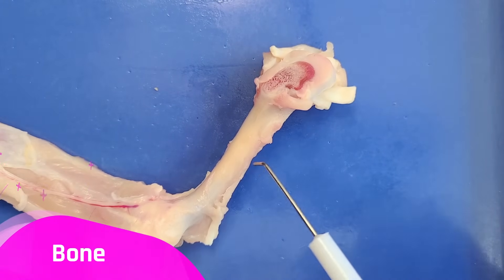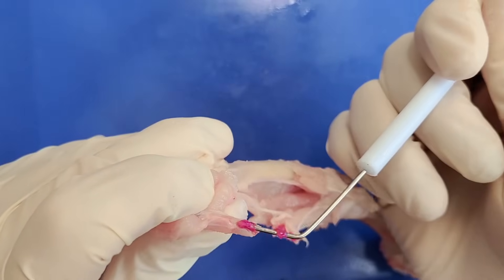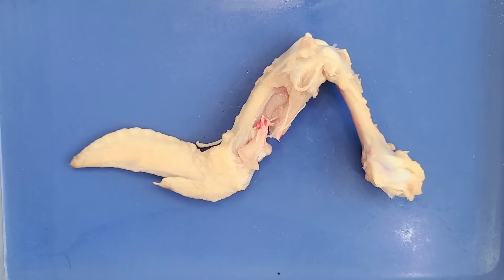Chicken Wing Dissection || Spread Your Wings (EDU)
This video has actually been requested by multiple schools, so we hope it helps! Someone also asked recently about the dissection tools we use, so that is covered as well. Whether you’re following along or just watching, we hope you find this video informative and interesting.

What can chicken wings tell us about human anatomy? Learn how to dissect a chicken wing in this video, which covers the external and internal anatomy and physiology. The chicken wing is a great way to learn about a lot of different types of tissues, and how they work together!

The chicken wing is also really helpful in learning human anatomy because many of its structures are homologous to humans, such as the bones. Also, did you know that most of your fat is stored underneath your skin? In this video, you’ll learn general information about different tissue types, and how they work with each other to create motion.

This dissection lab is for anyone who is curious about chicken wing anatomy, wants to cover chicken wing anatomy for a course, missed the chicken wing dissection during biology class, or just wondered, “How does my arm move?”. The video will teach you how to dissect a chicken wing step by step, and review the external and internal anatomy of the chicken wing.

In this video, we’ll cover the following structures:
Upper wing
Lower wing
Wingtip
Alula (thumb)
Skin
Fatty tissue
Subcutaneous fat
Muscles
Flexor muscle
Extensor muscle
Tendons
Blood vessels
Nerves
Humerus
Radius
Ulna
Ligaments
Cartilage
Bone
Bone marrow

If you want to learn more about chicken wing anatomy, here’s a link to a website with more detailed information, as well as diagrams:

We'll try our best to reply. Also, feel free to request more topics for us to cover! We already have a few requested organisms that we’re planning to cover soon, as soon as supplies are available.